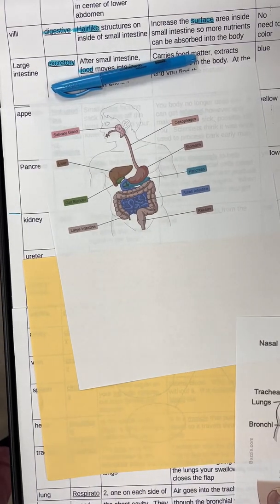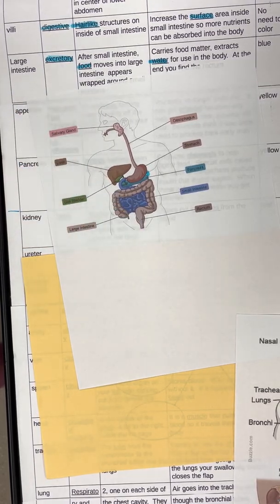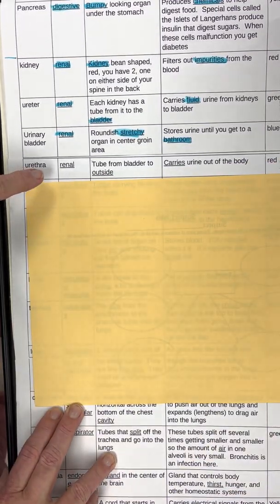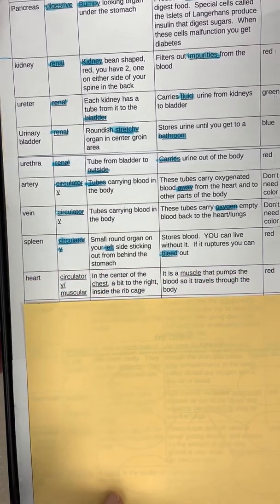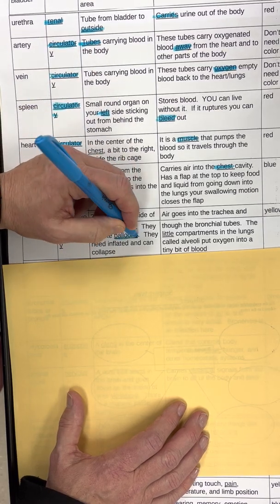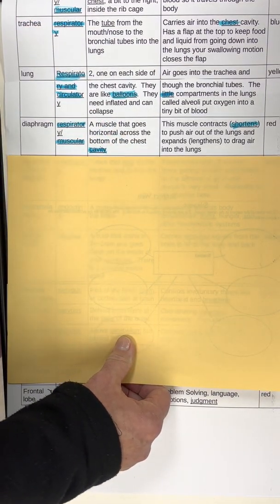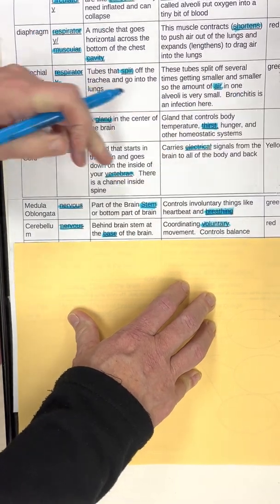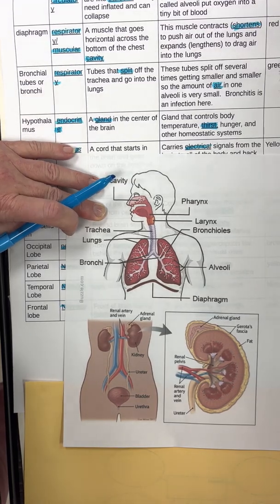Anatomy notes part 3